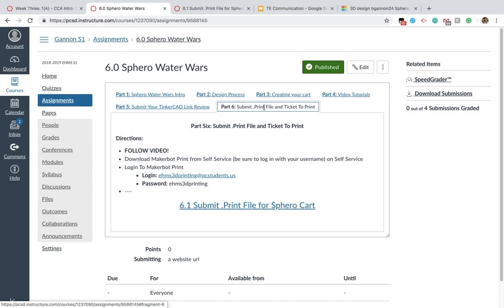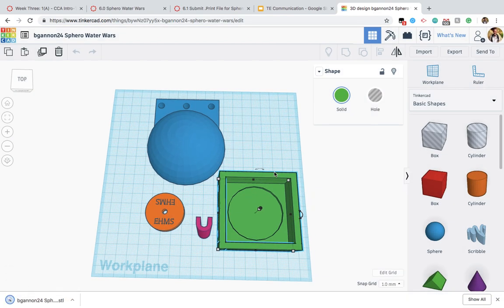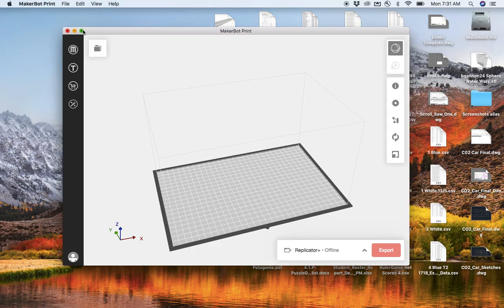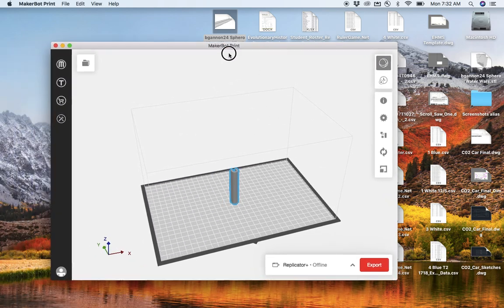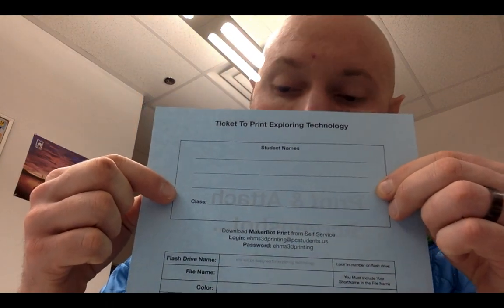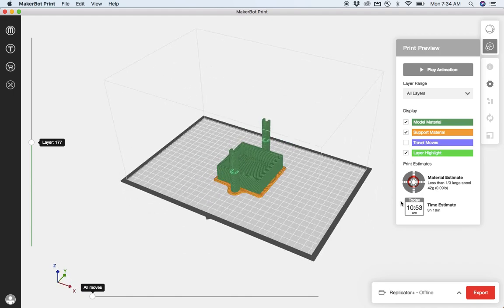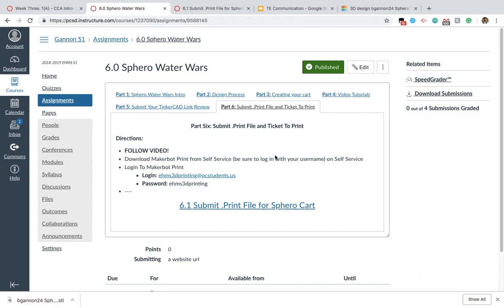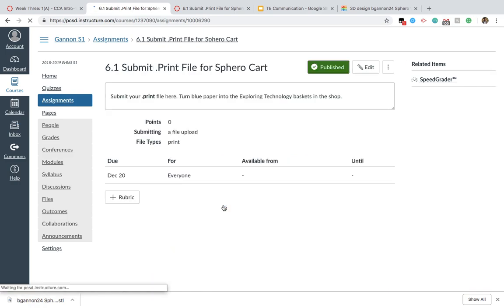Submit .Print File